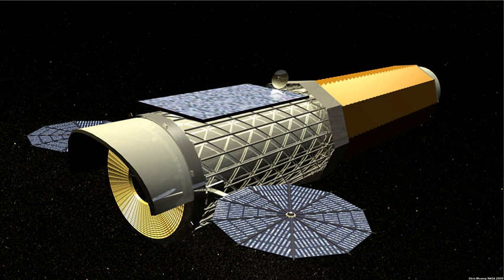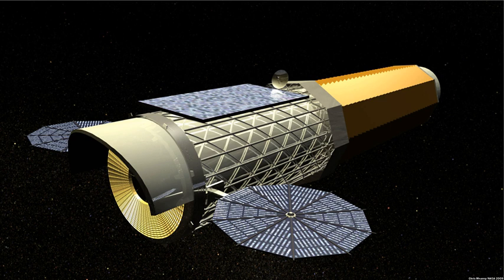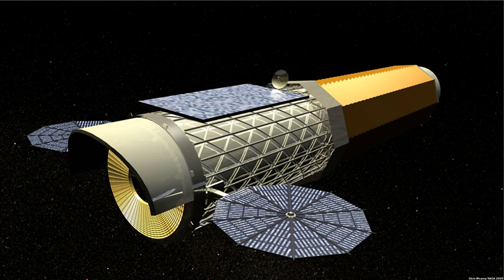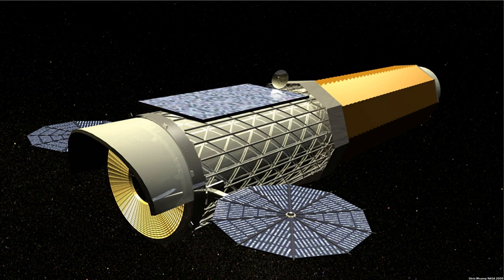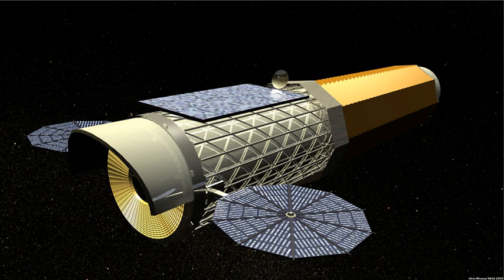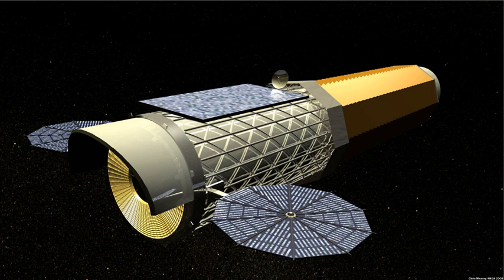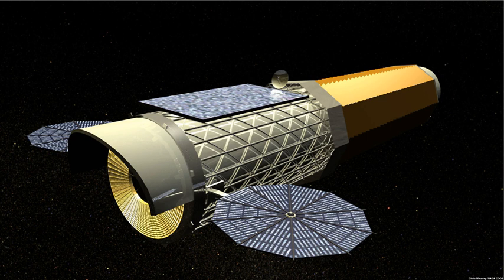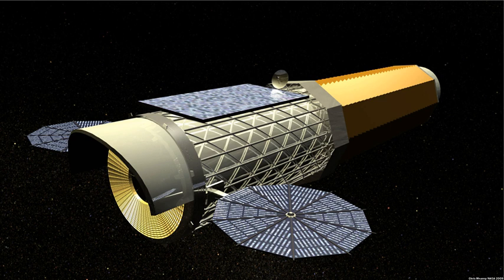International X-ray Observatory | Wikipedia audio article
This is an audio version of the Wikipedia Article:
International X-ray Observatory

- Socrates

SUMMARY
The International X-ray Observatory (IXO) is a cancelled X-ray telescope that was to be launched in 2021 as a joint effort by NASA, the European Space Agency (ESA), and the Japan Aerospace Exploration Agency (JAXA). In May 2008, ESA and NASA established a coordination group involving all three agencies, with the intent of exploring a joint mission merging the ongoing XEUS and Constellation-X projects. This proposed the start of a joint study for IXO.
 NASA was forced to cancel the observatory due to budget constrains in fiscal year 2012. ESA however decided to reboot the mission on its own developing Advanced Telescope for High Energy Astrophysics as a part of Cosmic Vision program.